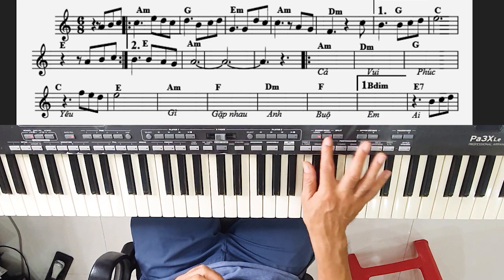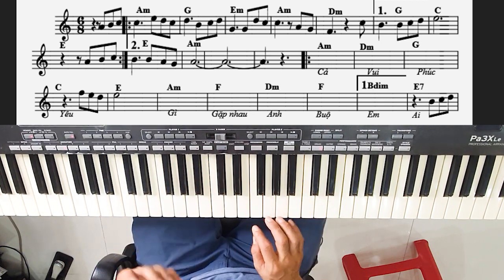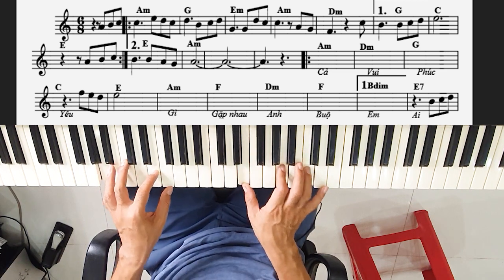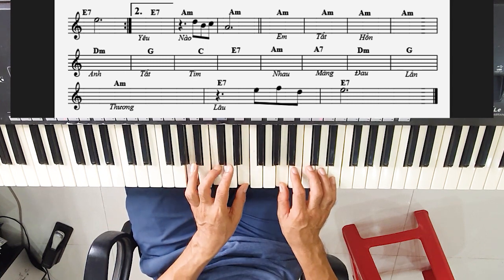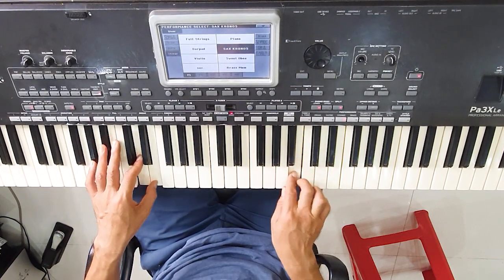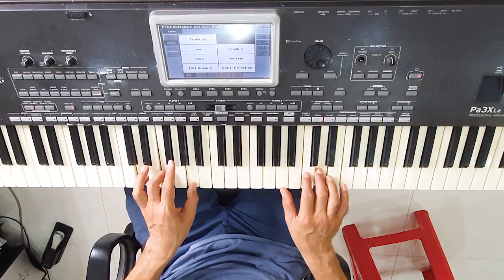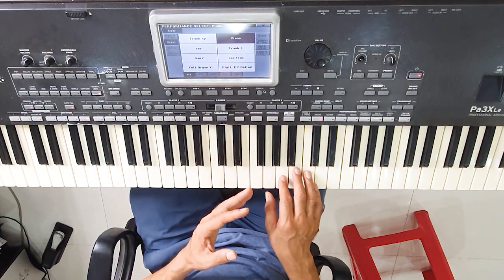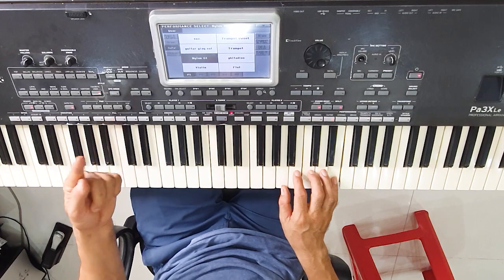Cách Đánh Intro Vòng Và Giang Tấu | Như Đã Dấu Yêu | Mẹo Đệm Hát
Hướng dẫn bài: Như Đã Dấu Yêu
Sáng tác: Đức Huy
- Những Video liên quan: